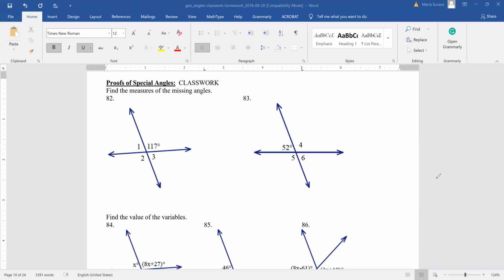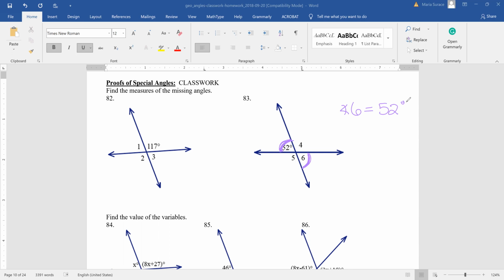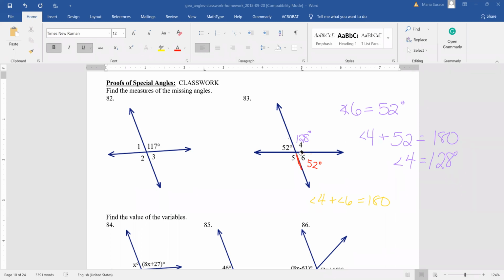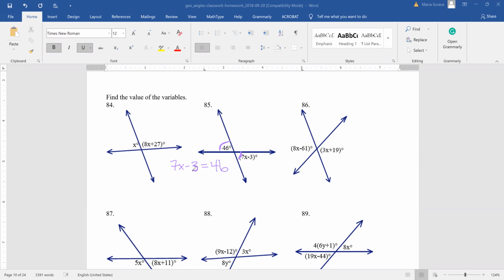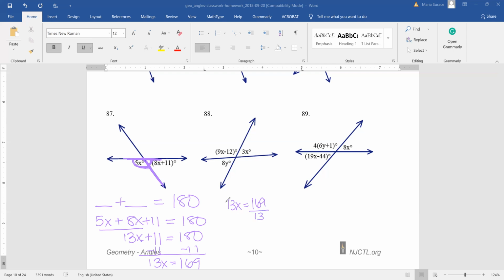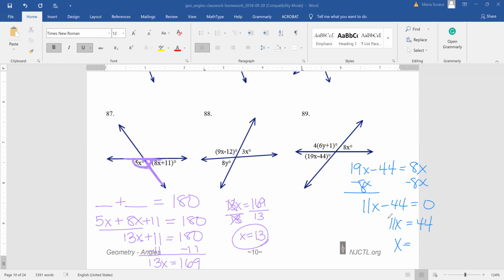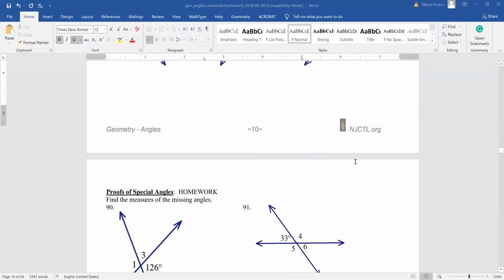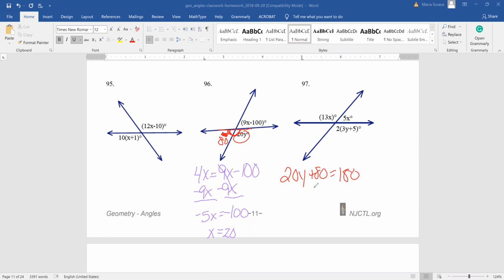PMI Geometry - Angles - Proofs of Special Angles CW-HW